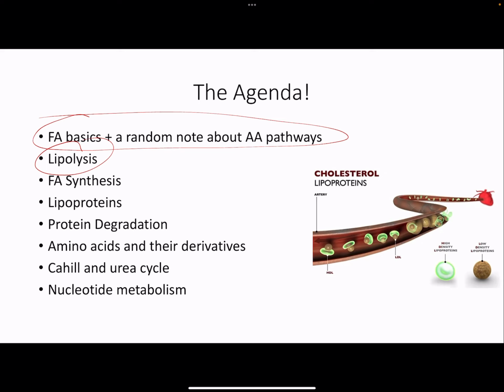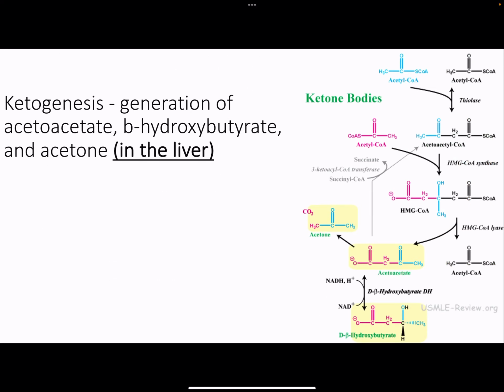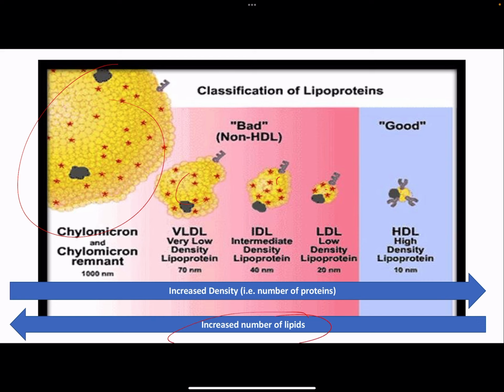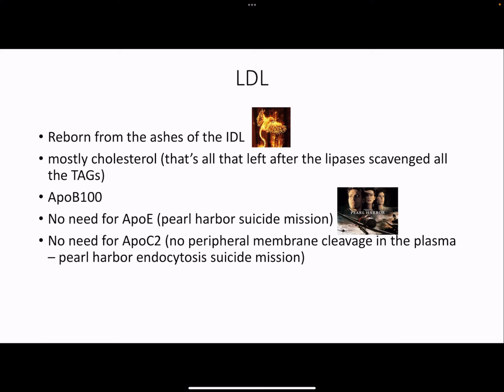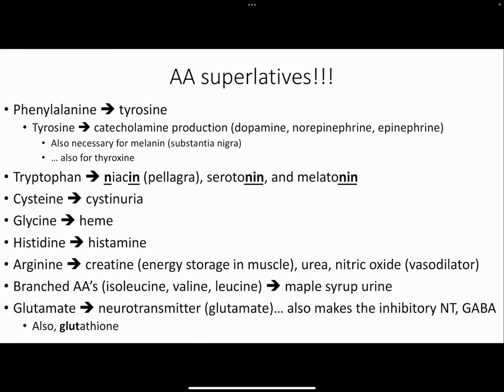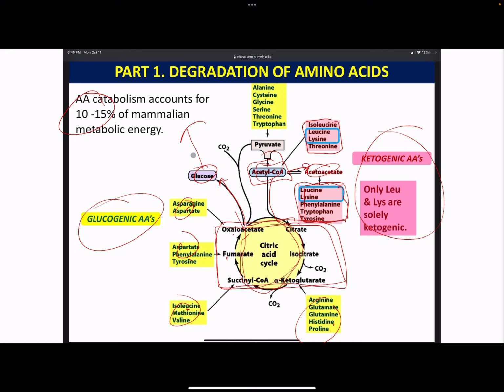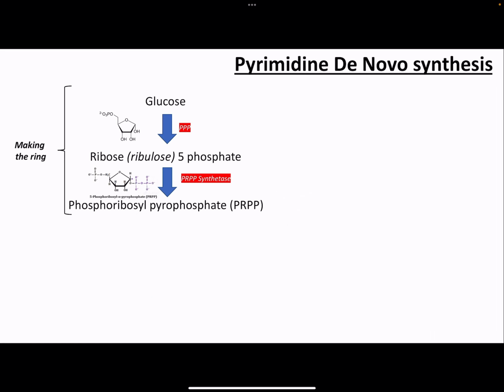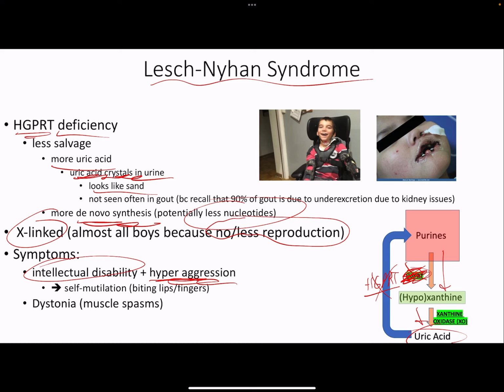Biochem NBME/STEP1 Review (Lipid metabolism, lipoproteins, nucleotide metabolism, urea cycle)(MFM 4)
MFM Review 4